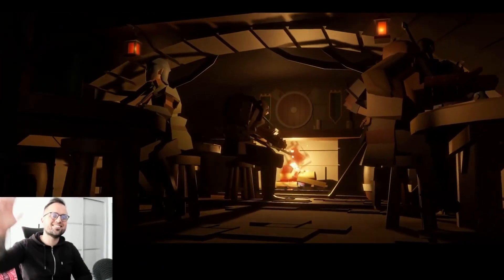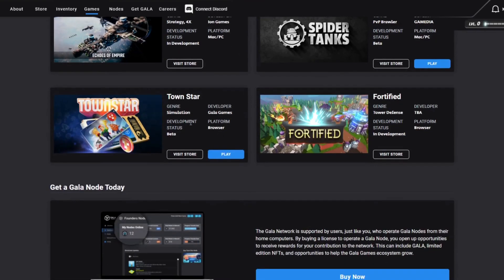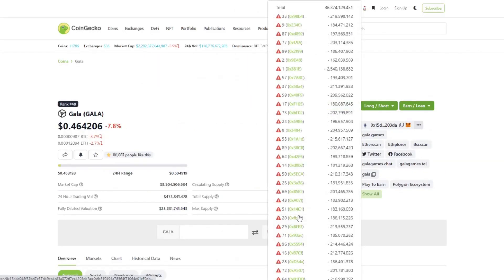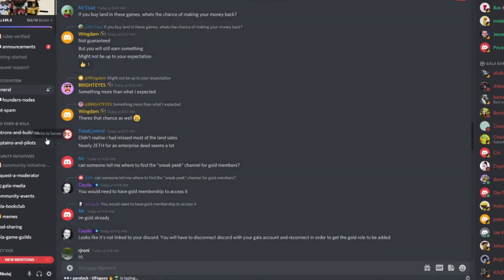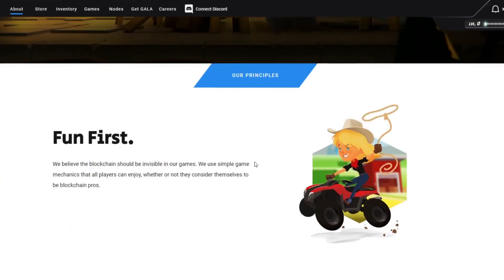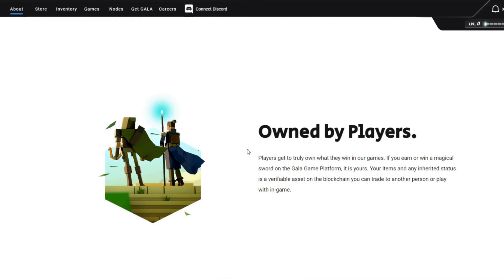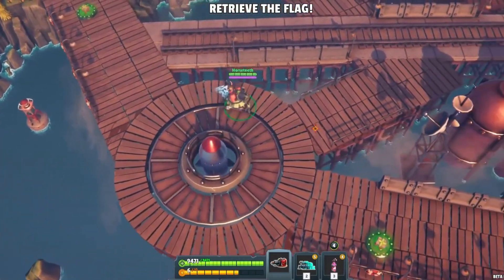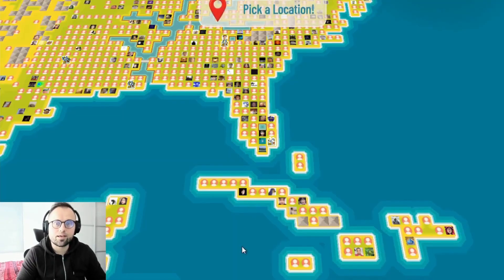GALA Gaming - Metaverse and The Ultimate NFT Play to Earn Gaming Ecosystem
Why GALA Ecosystem - Metaverse, NFT's, Play to Earn Gaming - Will change the Blockchain Gaming Forever🤩
👇⭐⭐All Timestamps Here⭐⭐👇
0:01 - Overview
0:44 - Intro
0:56 - What is GALA?
2:10 - Gala Token - Is it a good time to buy?
5:38 - Gala Discord Community
8:10 -  Gala Gaming - Steam of Blockchain Gaming?
10:00 - Spider Tanks Gameplay LEAK! It's AMAZING and the game is only in Beta🤩
11:30 - Town Star Gameplay